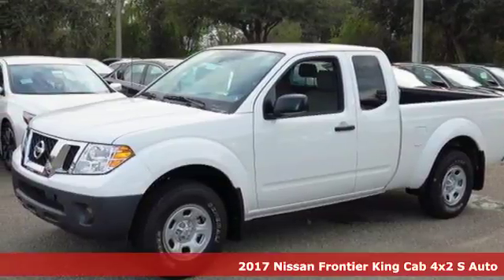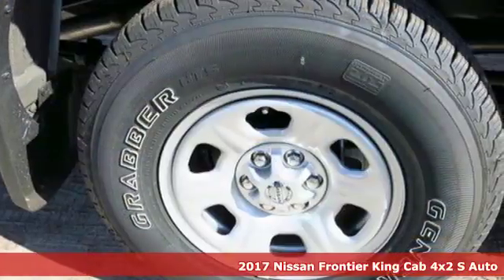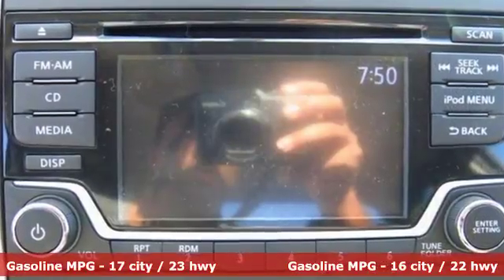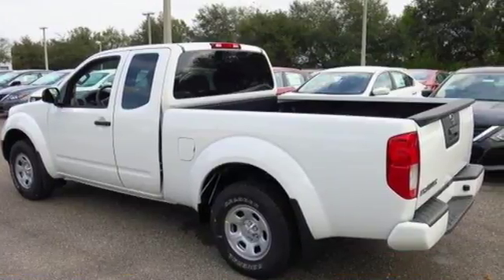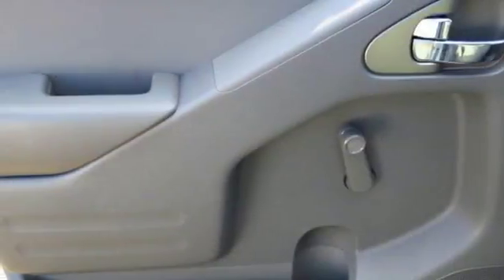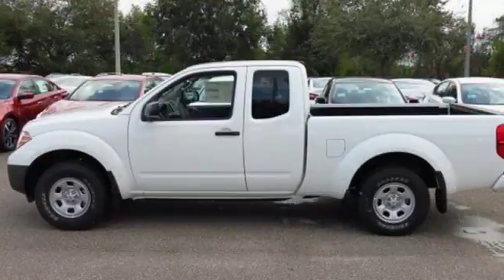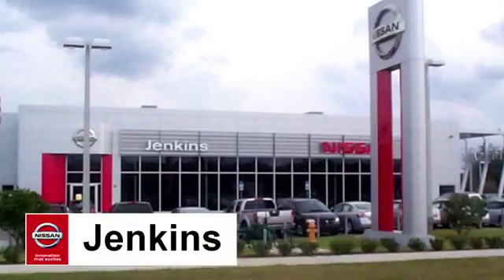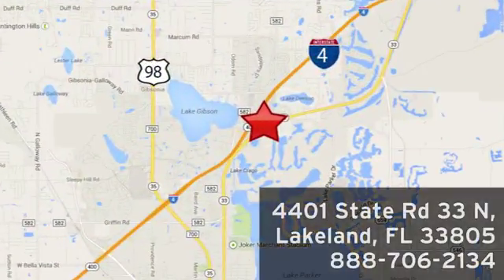New 2017 Nissan Frontier Lakeland FL Tampa, FL 17F145 - SOLD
Year: 2017
Make: Nissan
Model: Frontier
Trim: King Cab 4x2 S Auto
Engine: 2.5 L 4 Cyl. Cyl.
Color: Glacier White
Stock #: 17F145
VIN: 1N6BD0CT9HN721190
This 2017 Nissan FRONTIER S will sell fast!! *Bluetooth* Save money at the pumps knowing this Nissan gets 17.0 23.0 MPG *Please let us help you with Finding the ideal New, Preowned, or Certified vehicle, - Getting the best prices and incentives available and Explaining purchase, lease, and financing options.* *Jenkins Nissan prides itself in exceeding all customer expectations! The next step? Give us a call to confirm availability and schedule a hassle free test drive! We are located at: 4401 Lakeland Hills Blvd, Lakeland, FL 33805.* NEW NISSAN SAVINGS - Must Finance with NMAC. Online pricing includes all Nissan Rebates and up to $1,000 Owner Communication Incentive. Online discounts apply to retail purchase. Vehicles must be in stock. LEASES may vary. OUT OF STATE pricing may vary due to rebate variances. Sales Tax Title License Fee Registration Fee Finance Charges and $899 Dealer Fee are additional to the advertised price. We make every effort to have accurate pricing but occasionally mistakes occur. Please call if you have any questions. Current pricing Valid through 08.31.17

Address:
401 State Rd 33 N